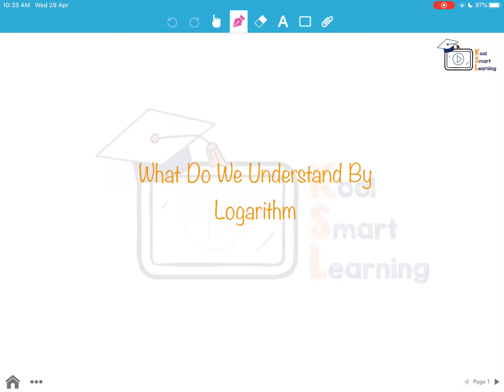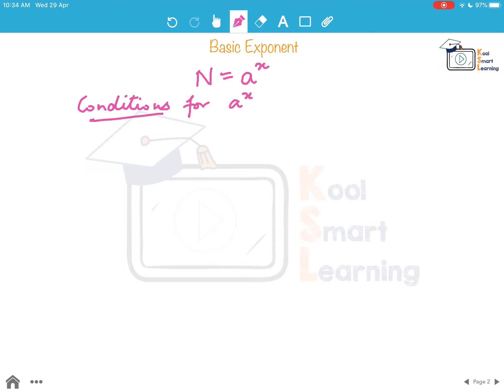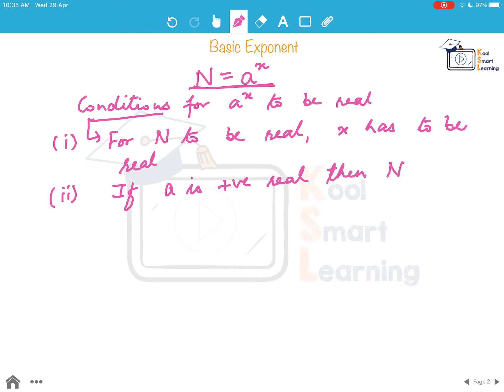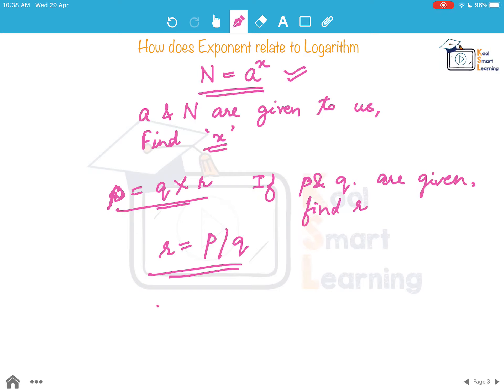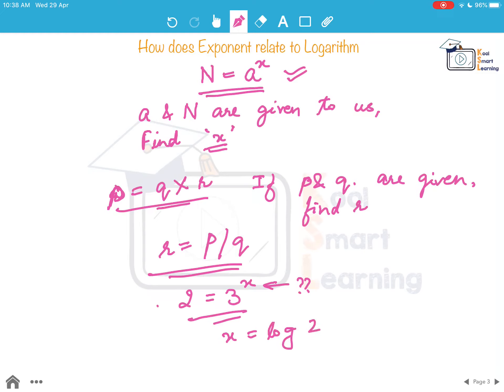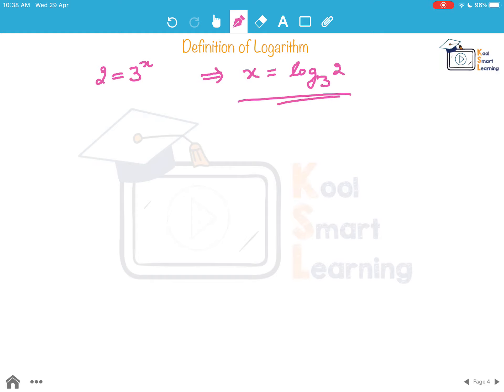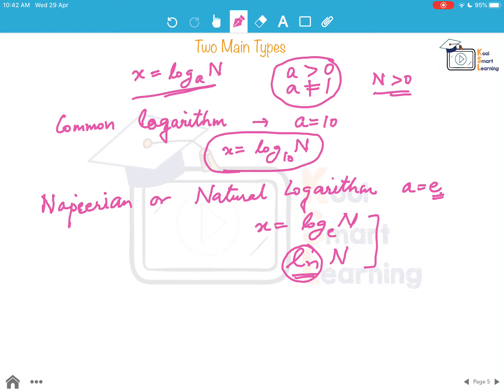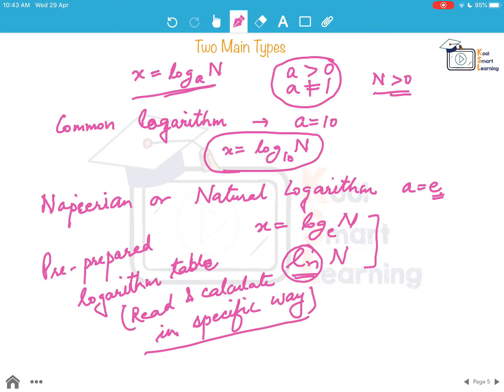What Do We Understand By Logarithm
The video discusses what do we understand/mean by Logarithm and its definition. This video also explains the conditions for logarithm, what do they mean and how do we arrive at those conditions.